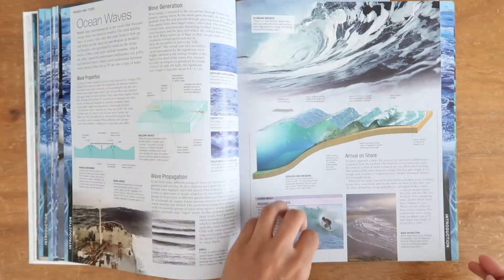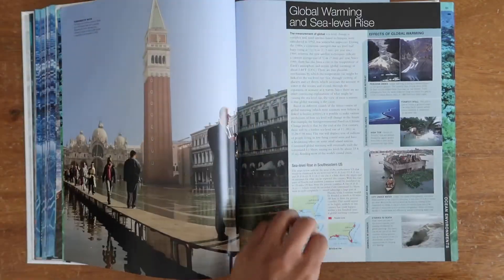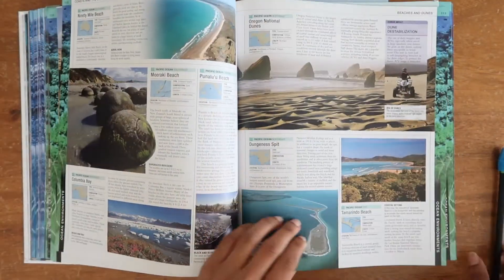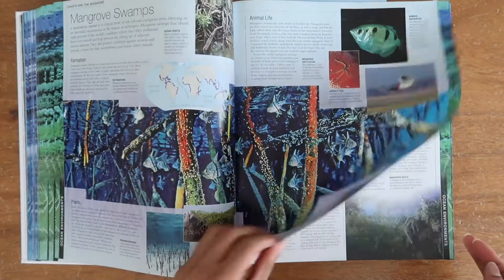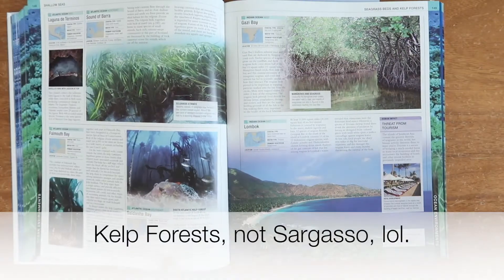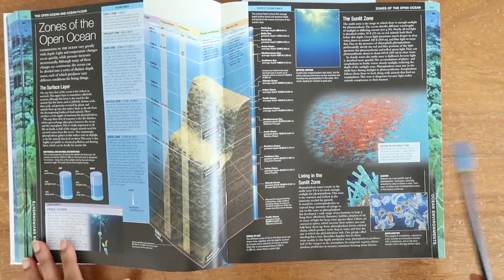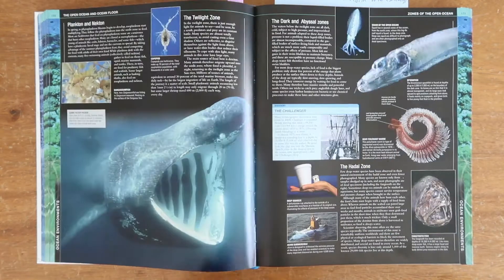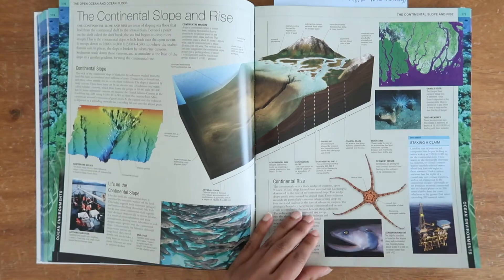DK Ocean Flip Thru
Here is a quick flip thru of DK/Smithsonian Ocean:  The Definitive Visual Guide. This is a great resource for marine science for middle school and high school.

Dk Ocean